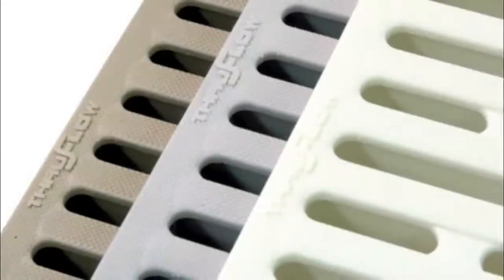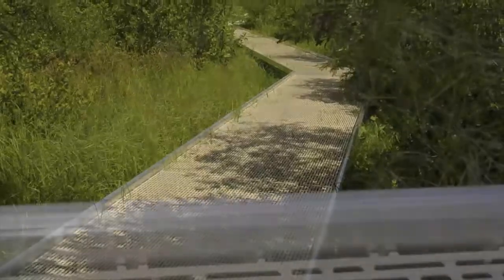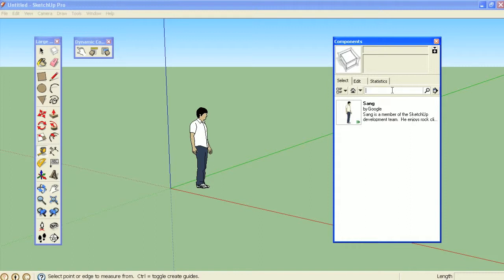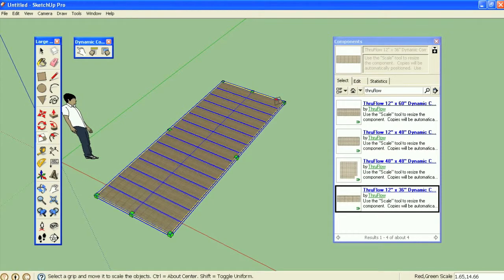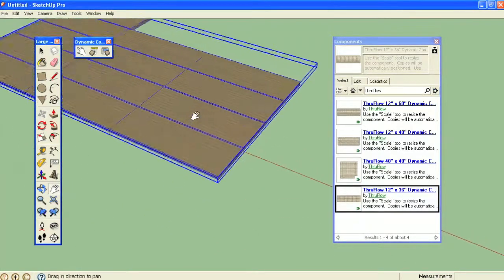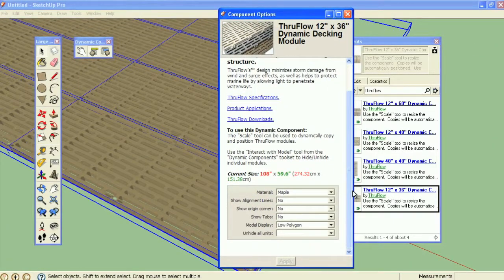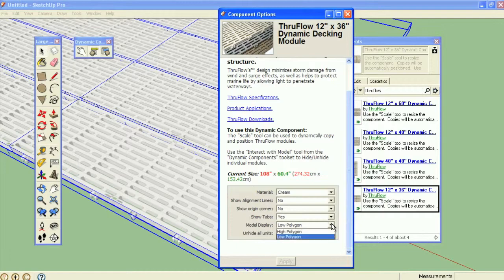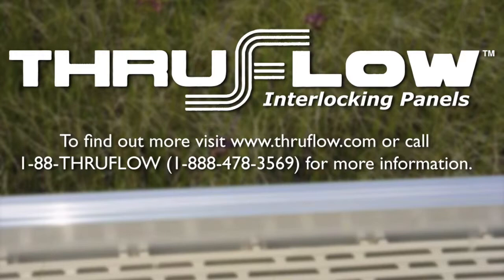ThruFlow in Google SketchUp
All the parts of the ThruFlow premium decking system are now available as Dynamic Components for Google SketchUp in the Google 3-D Warehouse. ThruFlow is designed and engineered to simply be the best decking surface available for your dock, deck or walkway. The added bonus is that ThruFlow reduces your environmental footprint by allowing sunlight and water to pass through and is storm surge resistant.

Feel like designing a dock, deck walkway. or whatever in minutes give Google SketchUp a try.